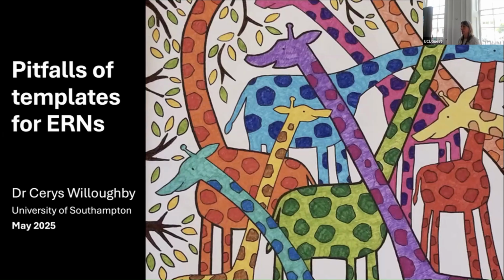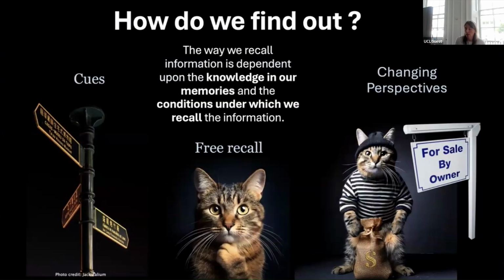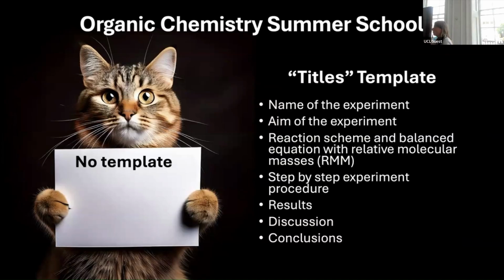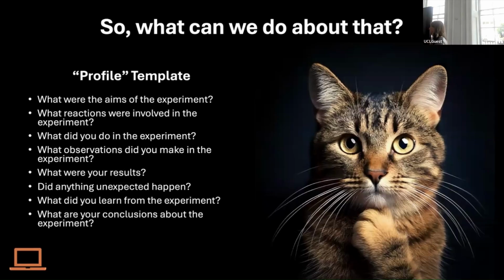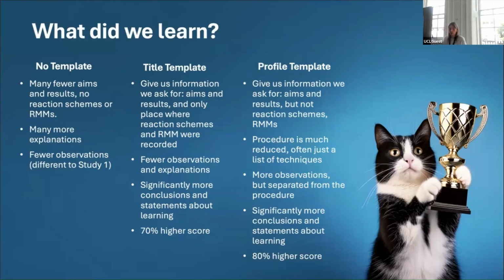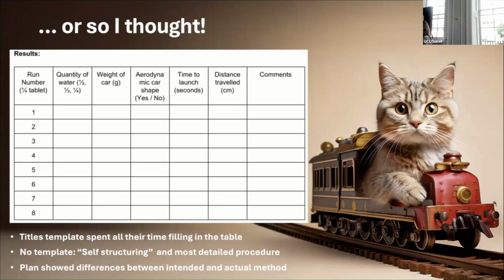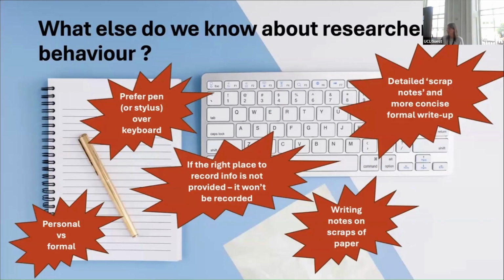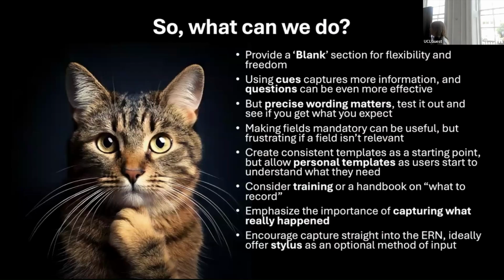Pitfalls of templates for ERNs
The Physical Sciences Data Infrastructure (PSDI) hosted an in-person event "How to solve a problem like Electronic Research Notebooks: a community ERN discussion", on 20th May 2025 at UCL. This event explored the implementation and best practices of ERNs in academic environments.

This video is a recording of the invited speaker presentation titled "Pitfalls of templates for ERNs" delivered by Dr Cerys Willoughby (University of Southampton).

Abstract: Templates are commonly used in electronic research notebooks, and ELNs in particular, to enable consistency in experiment recording. Although there are some positive benefits to using templates, there can also be some unexpected effects. In this presentation I’ll talk about the findings from some research looking at how relatively subtle changes in the interfaces chemists use to record their experiments can have some big effects, why we should worry about this, and some strategies to help.